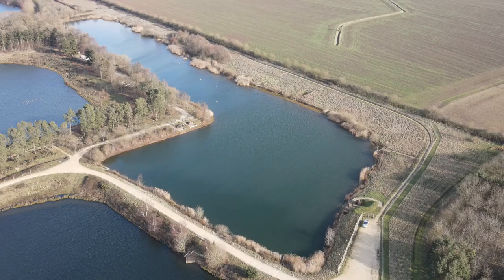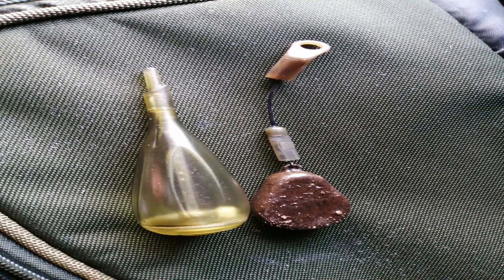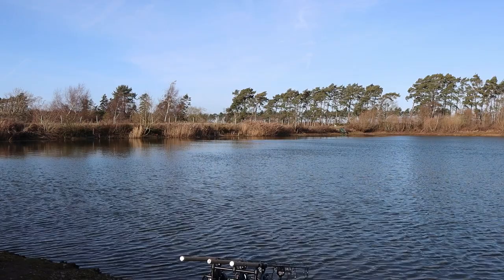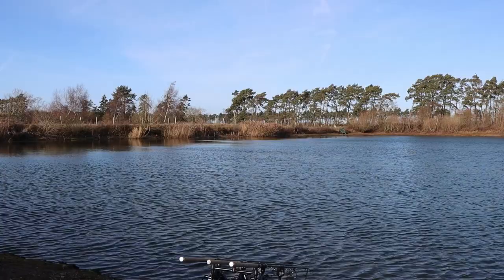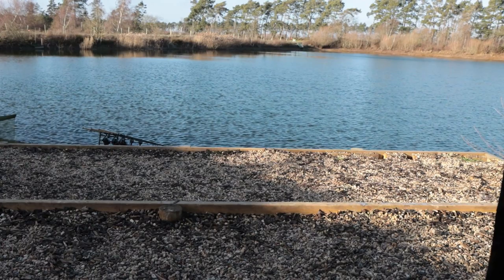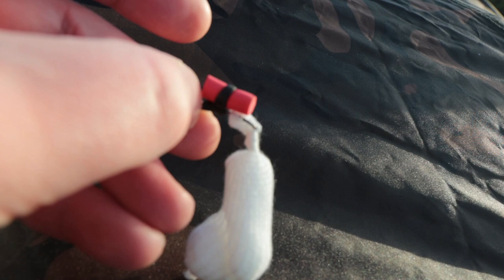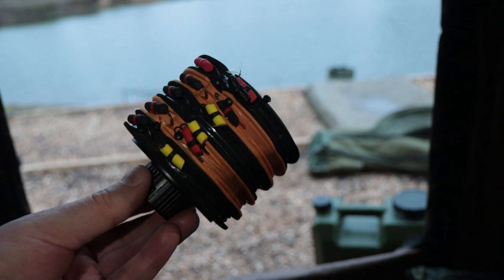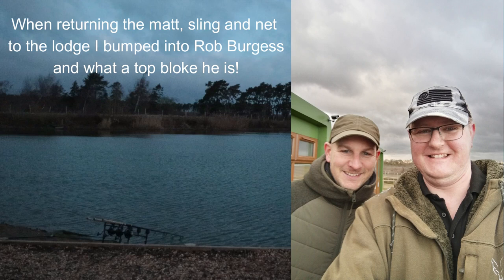Norton Disney - Stocks Lake - January 2023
I visit Norton Disney for the first time, choosing a lake which should almost guarantee a bite, but I still had to work at it!